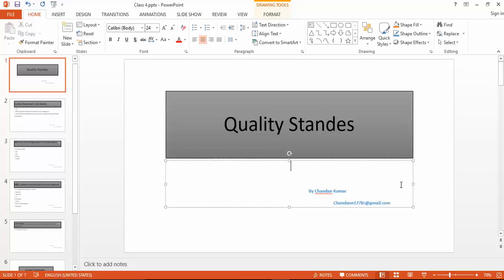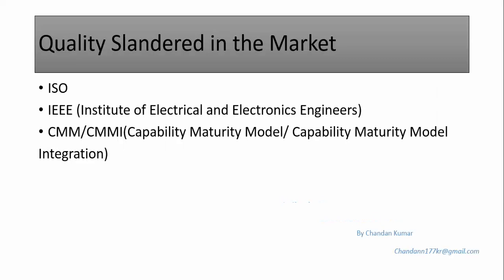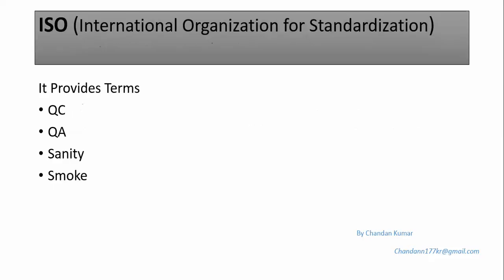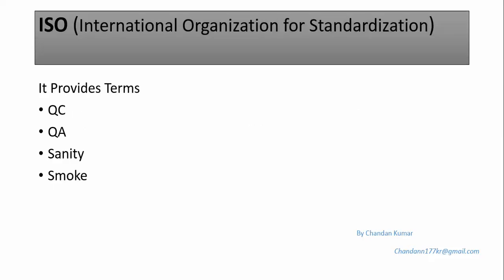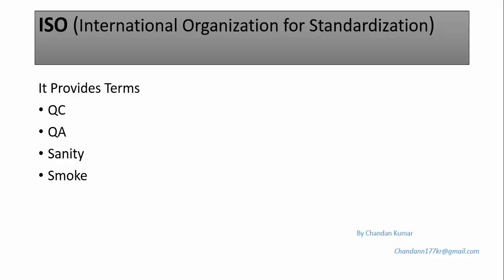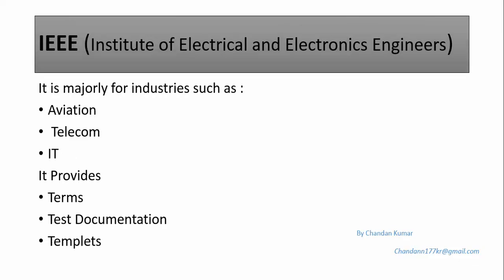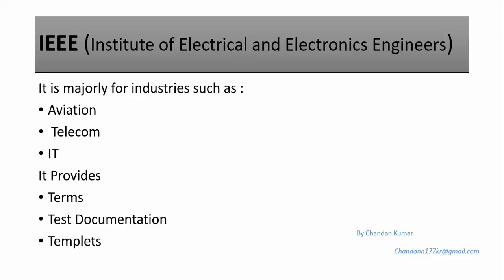Introduction to manual testing (part #6)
This is introduction to manual testing part 6 continuation to manual testing series. i have discussed about Quality standees, and a couple of interview questions hope will be helpful